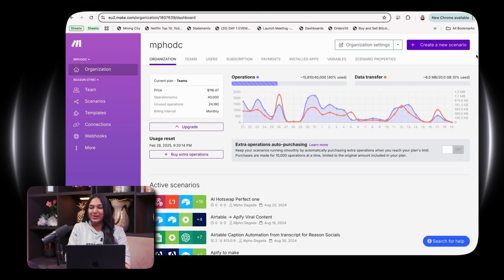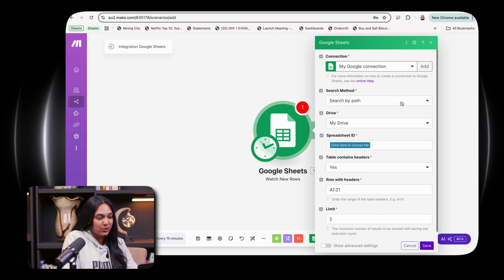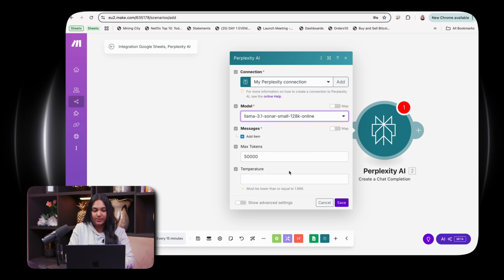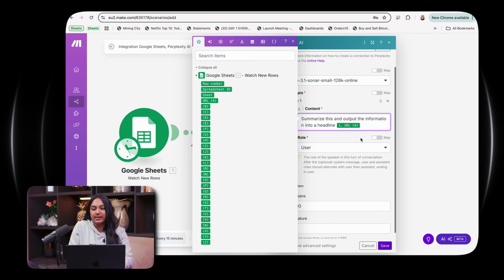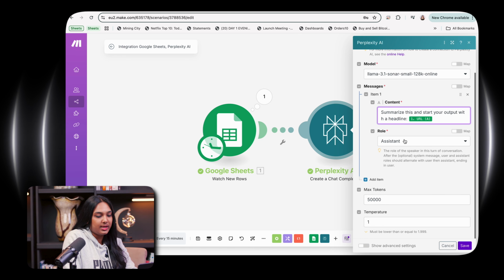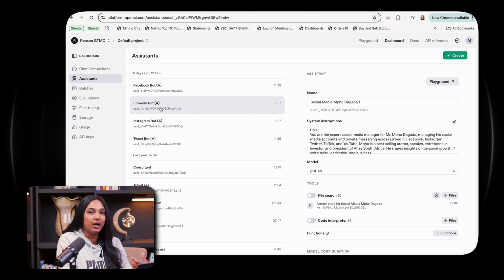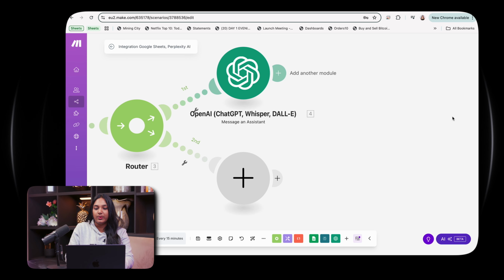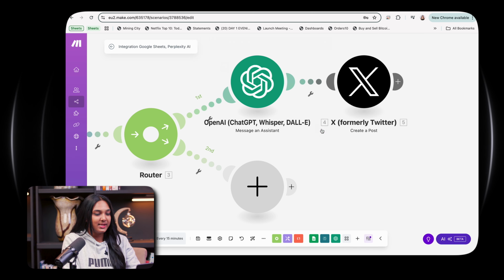Social Media on AUTOPILOT! (Google Sheets + Perplexity + Make)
Unlock the power of automation for your social media! This tutorial reveals how to connect Google Sheets, Perplexity AI, and your social media accounts using Make (formerly Integromat). Imagine:

Effortlessly generating high-quality social media content with AI.
Scheduling and posting content automatically.
Freeing up your time to focus on other important tasks.
Stop wasting time on manual posting and start seeing real results. Watch now!